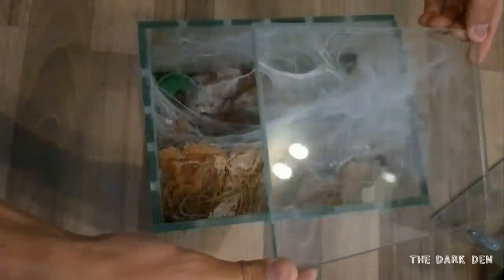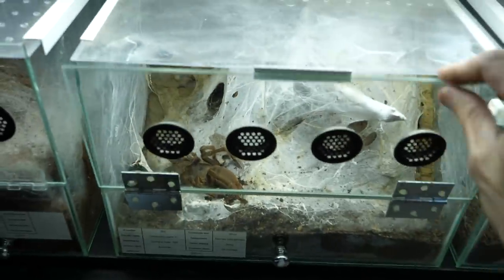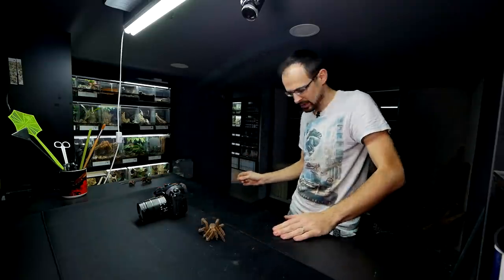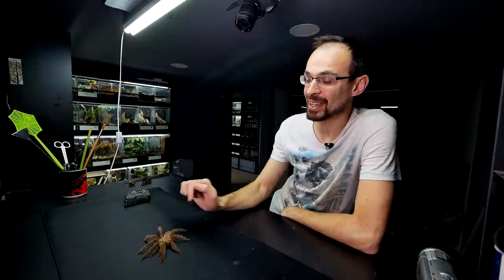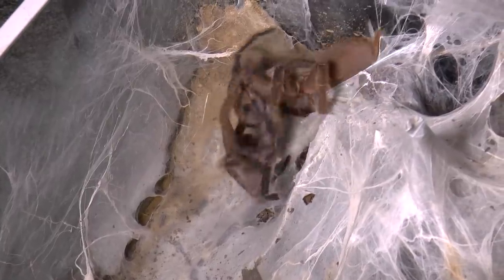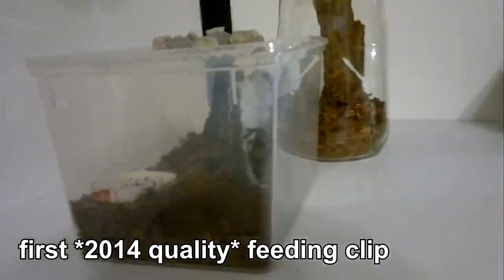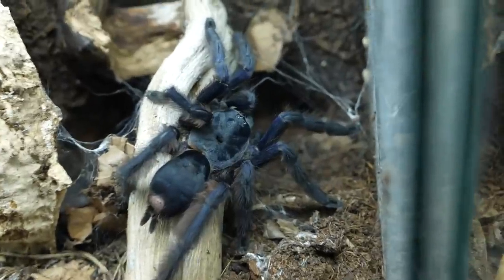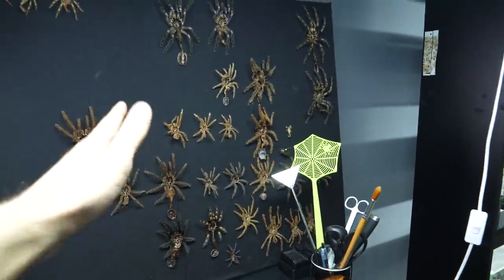My SECOND TARANTULA died...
00580
Chilobrachys huahini
Tapinauchenius violaceus